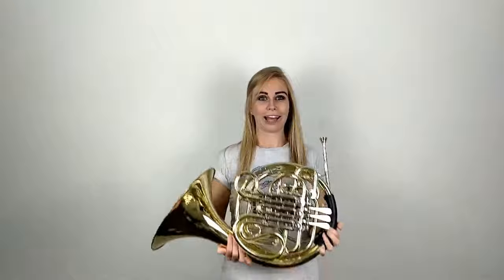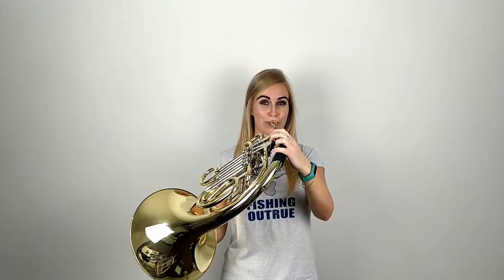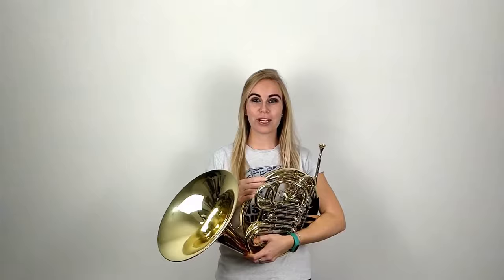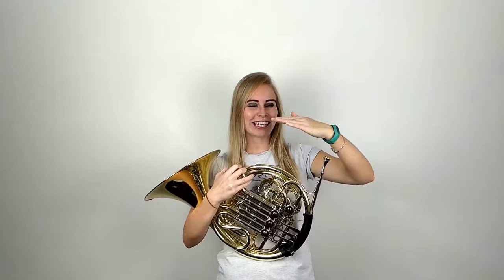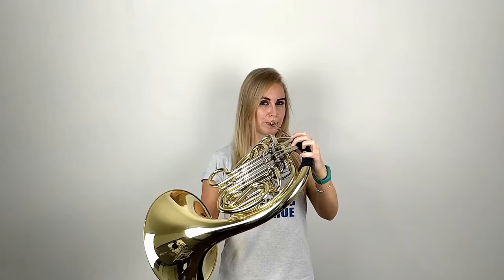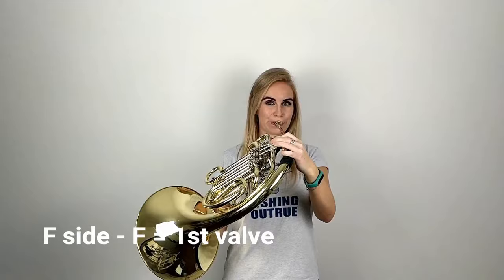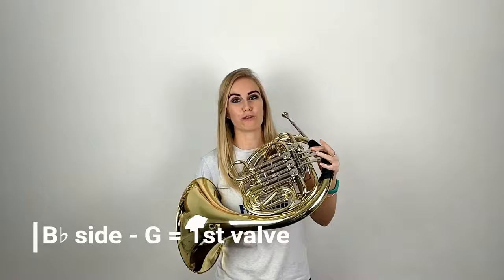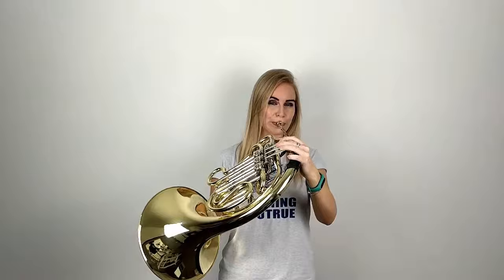🎵 Learn 5 Notes On The French Horn! Beginner French Horn Lesson (#5)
In this video I’ll teach you how to play your very 5 notes on the French Horn, starting on C then moving up 5 notes to G!

This is a super easy to follow beginner lesson where I will help you every step of the way and give you awesome beginner tips so you can become an awesome horn player!

Join The Brass Teacher Club!

-Holton 178 Double French Horn
-Paxman 4B Mouthpiece
- Gig bag
-Oneplus 5 Smartphone
-Amazon Basics Tripod
-Photography Lights
- Blue Yeti Microphone
- AlCass Valve Oil